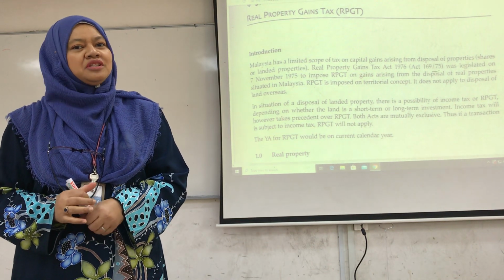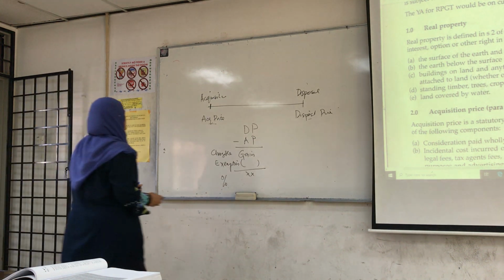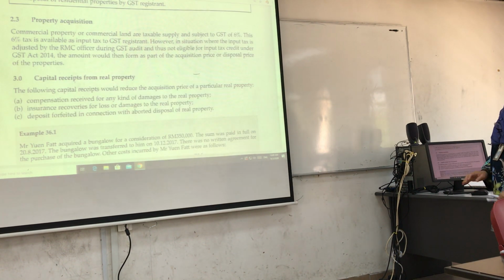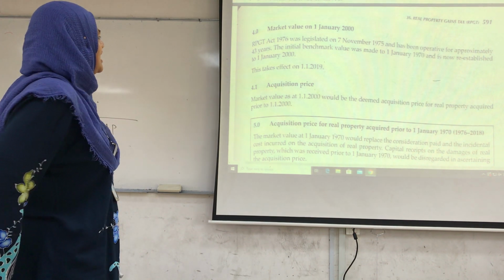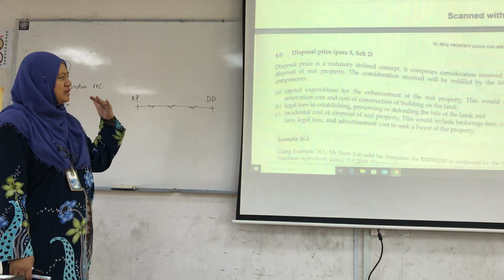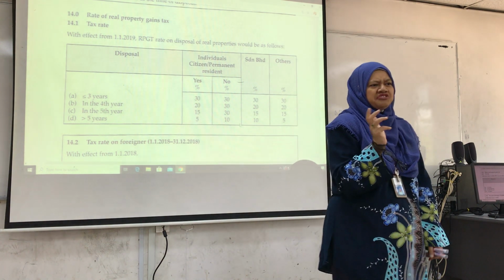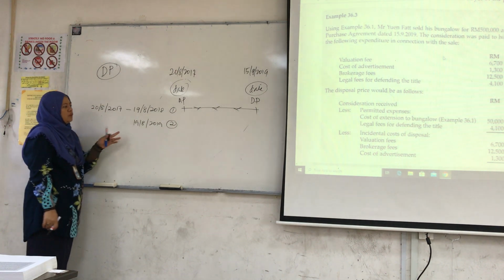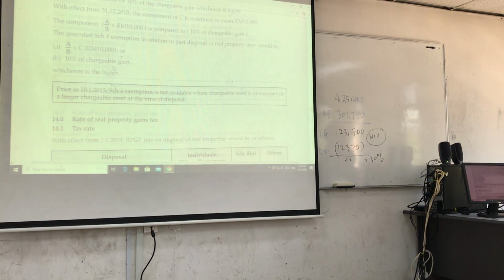Real Property Gains Tax (RPGT) 1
A lecture on RPGT in Malaysia,  Lecture 1